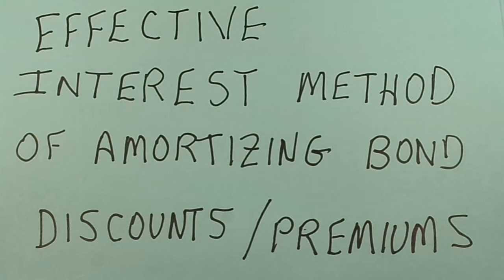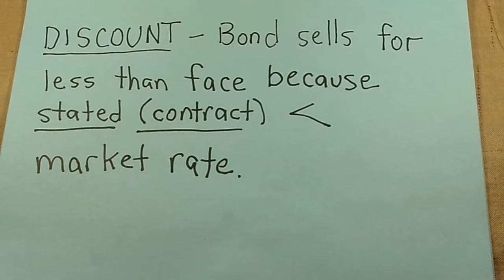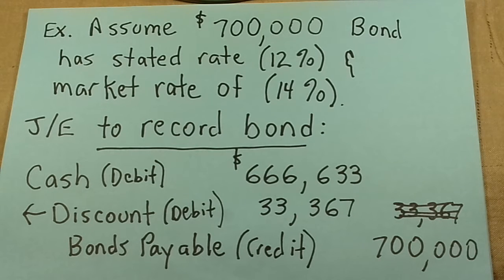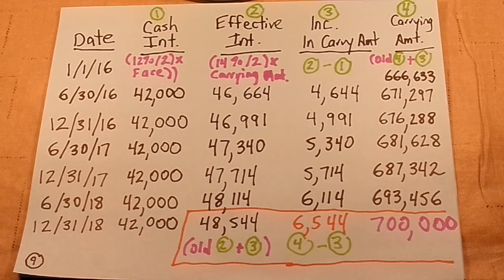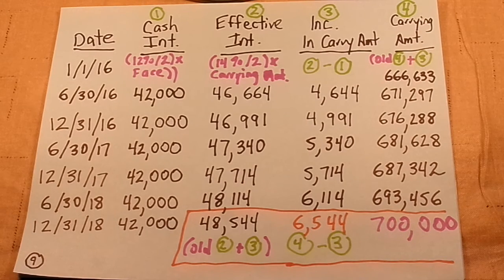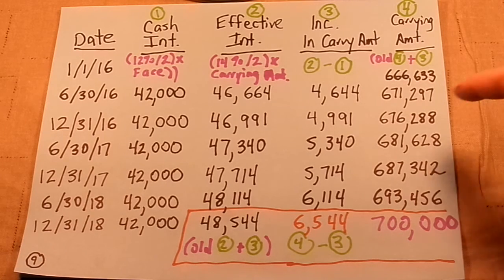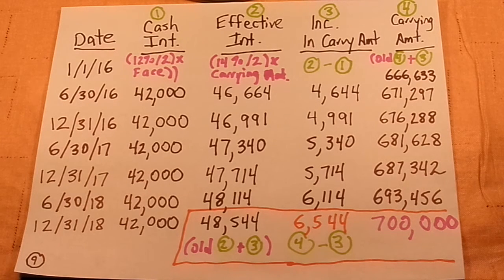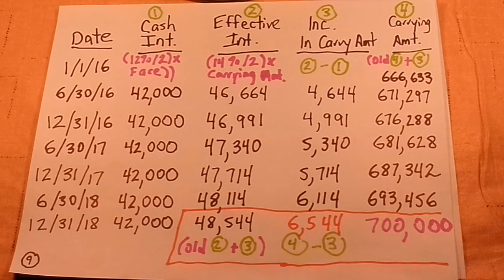Effective Interest Method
The effective interest method of amortizing bond premiums and discount. This includes detailed example of amortizing a bond discount.